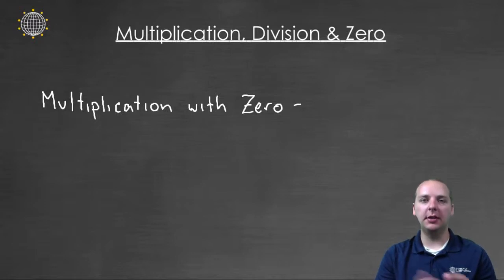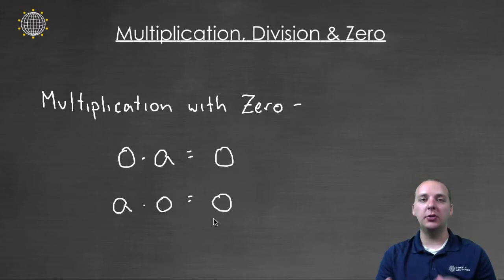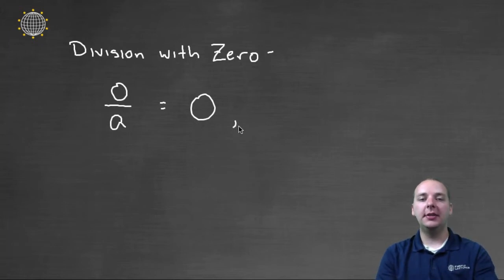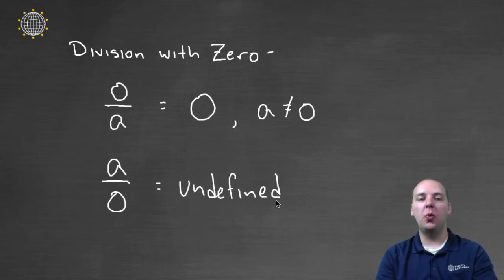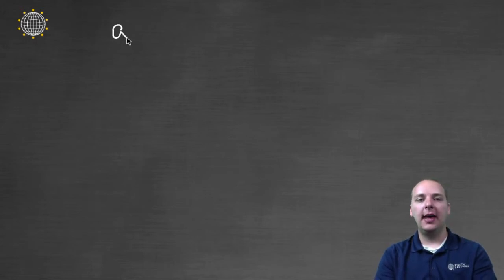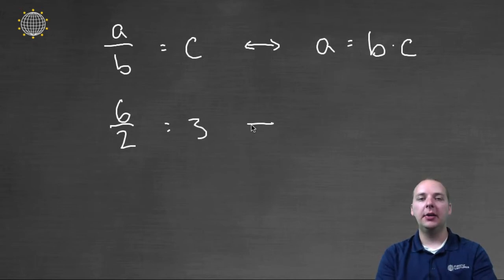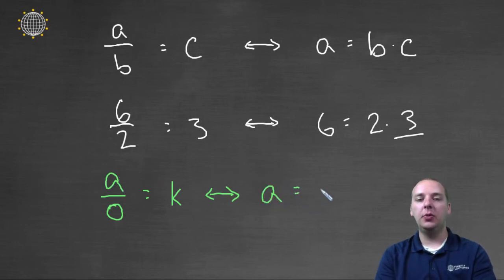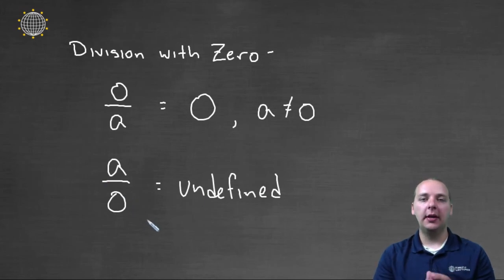Multiplication & Division With Zero